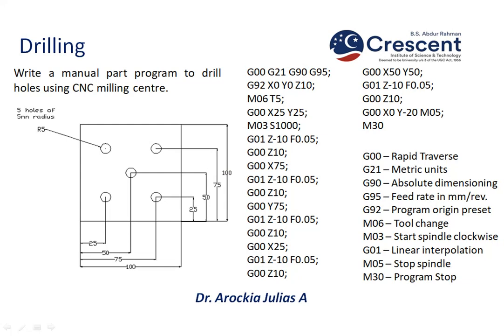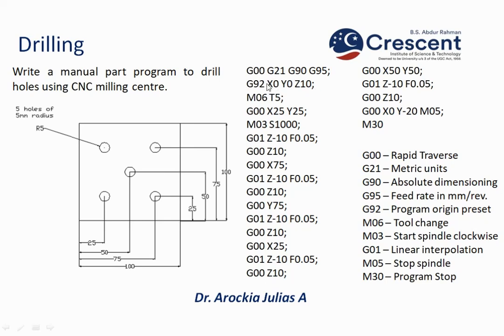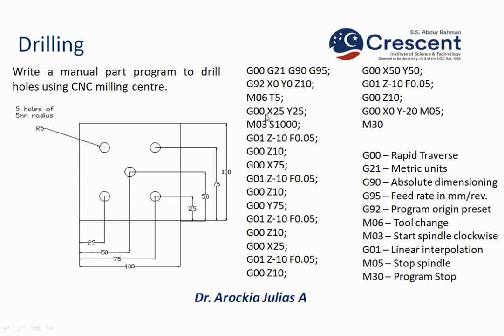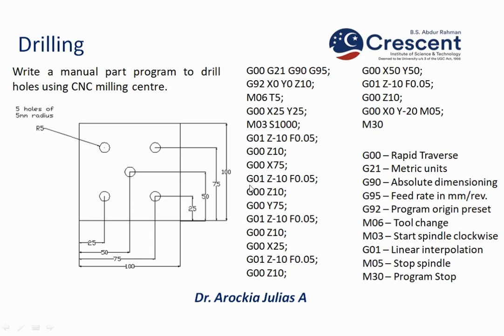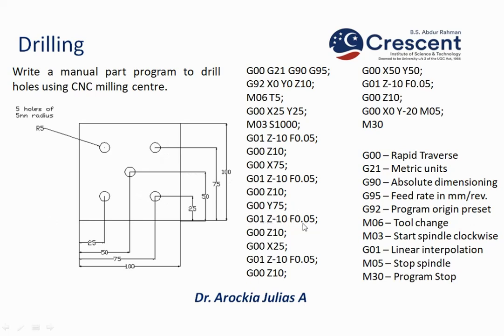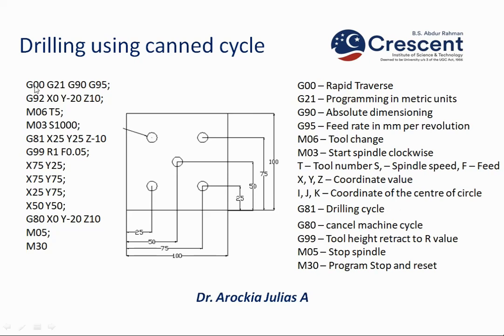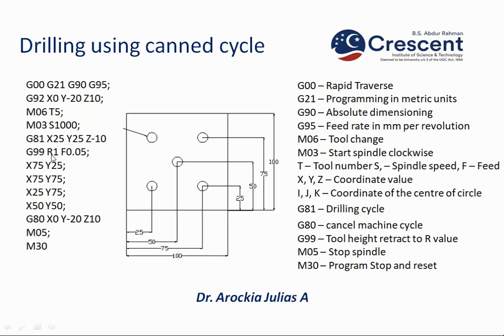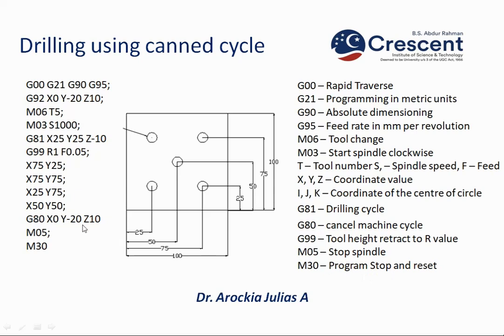CNC Program for Drilling using canned cycle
A simple CNC program to drill multiple holes of same diameter with and without canned cycle is explained in this video for the benefit of undergraduate students.